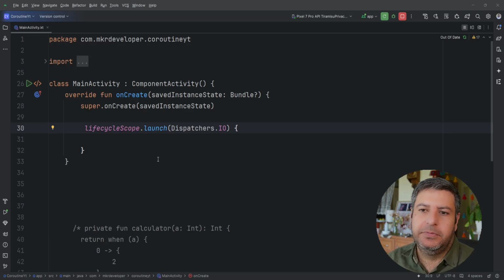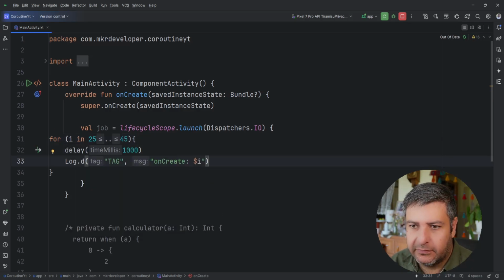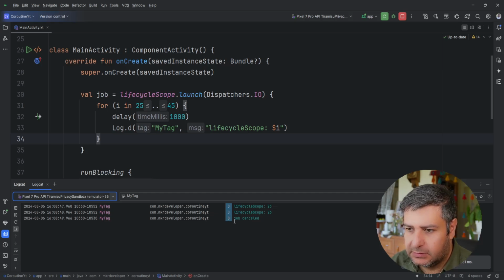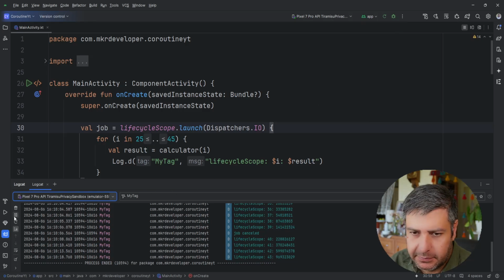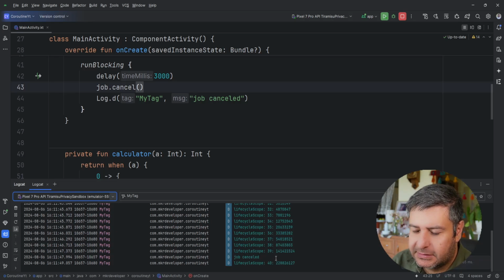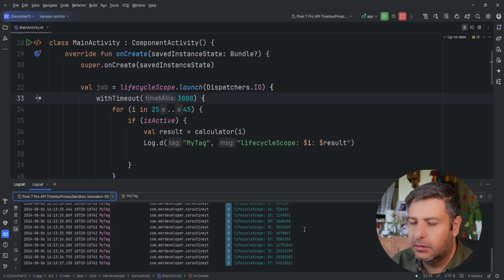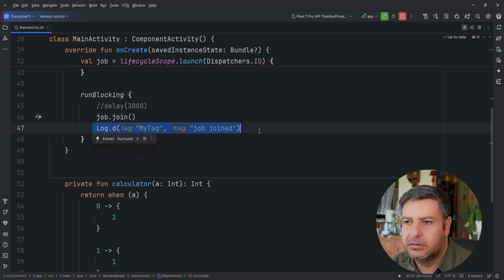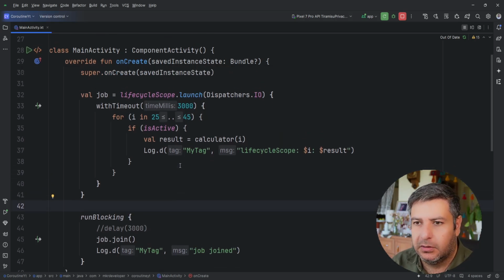Kotlin Coroutines Part 5 JOB & CANCELATION.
In this video, we explore jobs and cancelation in Kotlin coroutines. Learn how to manage coroutine lifecycles, handle cancellation exceptions, and use timeout functions like withTimeout and withTimeoutOrNull. Enhance your coroutine skills with practical examples and best practices.